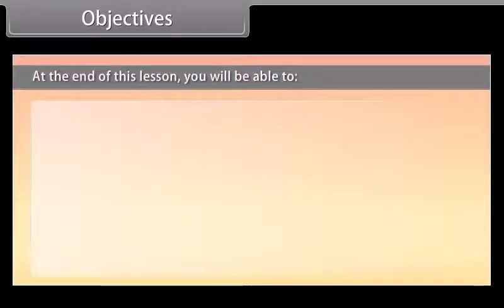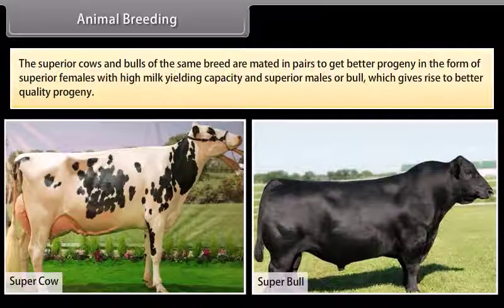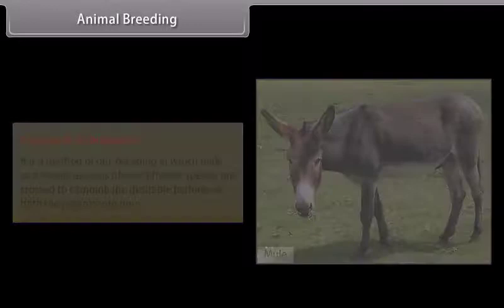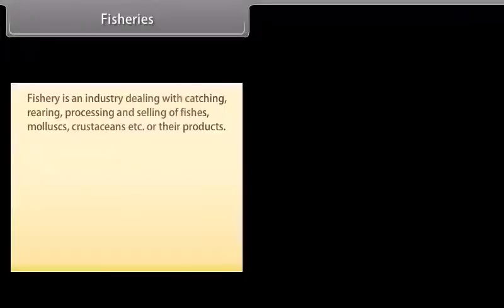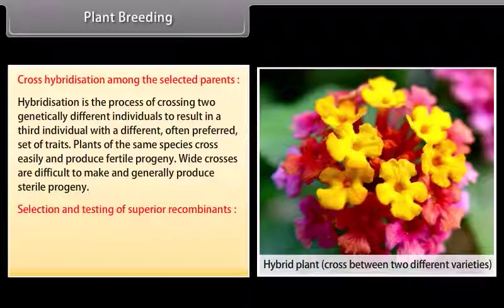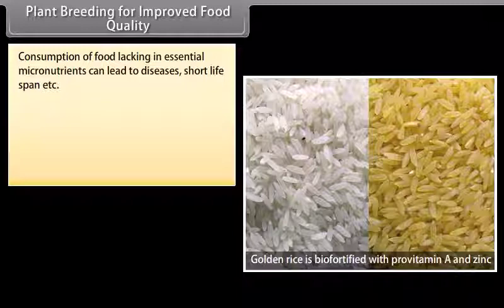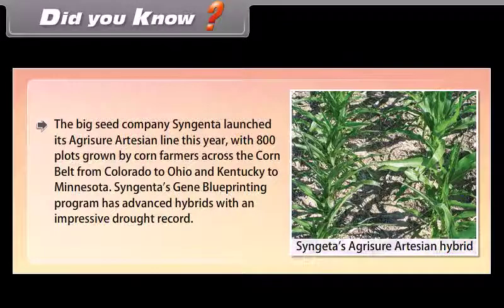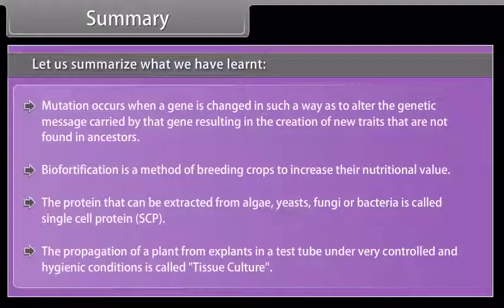Strategies for Enhancement in Food Production